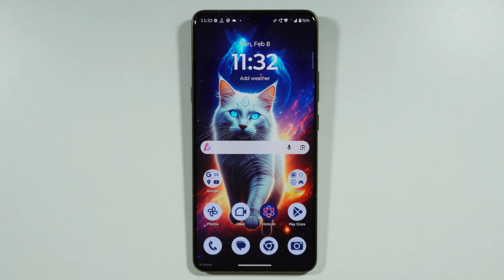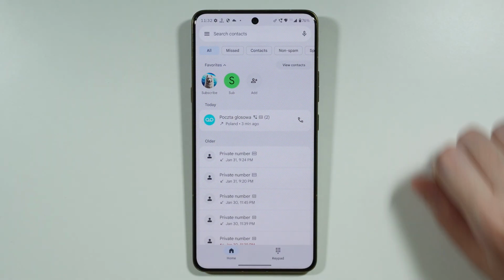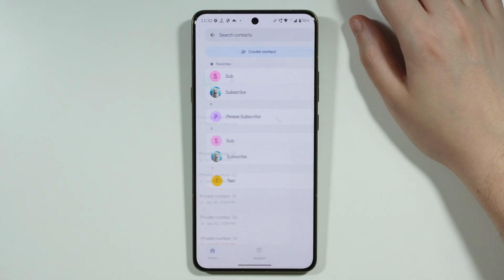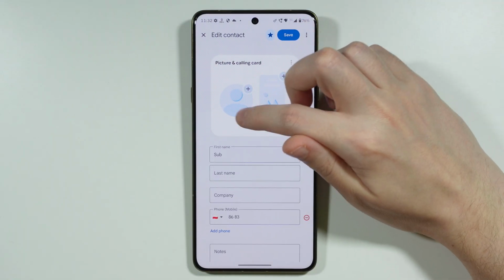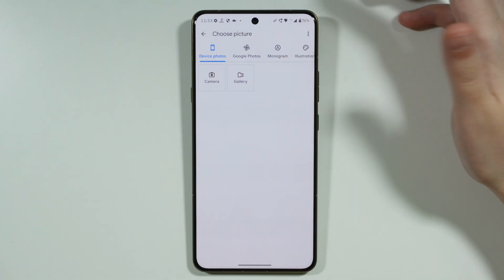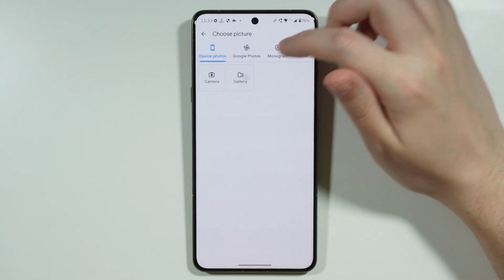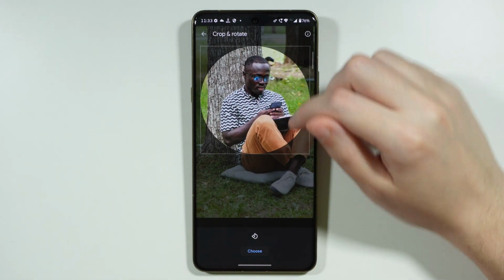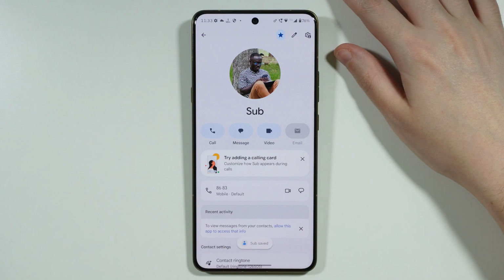How to Add Photo to Contact on Motorola Smartphone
In this video, I'll show you how to easily add a photo to a contact on your Motorola smartphone. This simple step will help personalize your contacts and make it easier to identify who's calling. Follow along with this quick tutorial to learn the exact steps and enhance your contact list today!